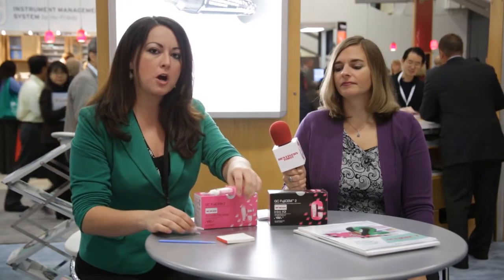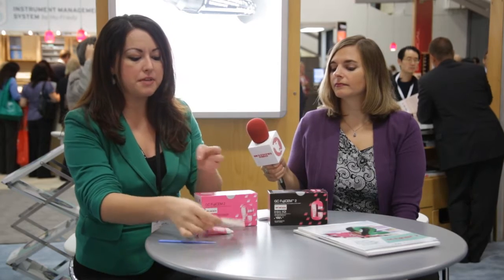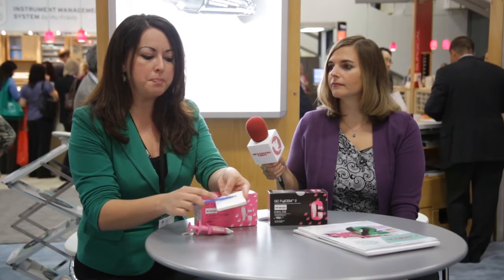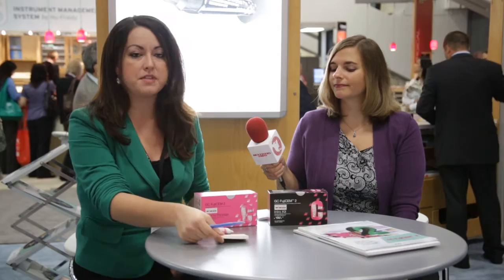GC America -- GC FujiCEM 2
Ashlee Folsom, Associate Product Manager for GC America, gives an overview of the GC FujiCEM 2, a second-generation, resin modified glass ionomer luting cement powered by F2 Flex Fuse Technology.